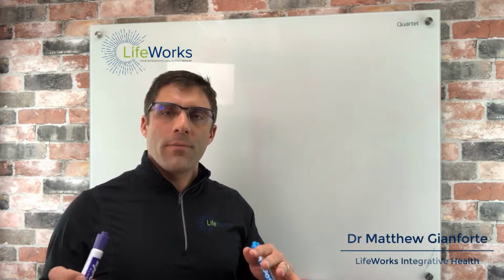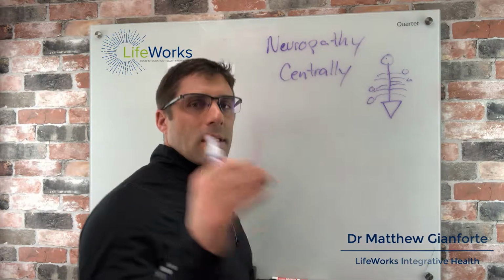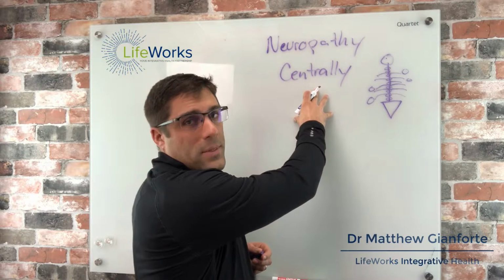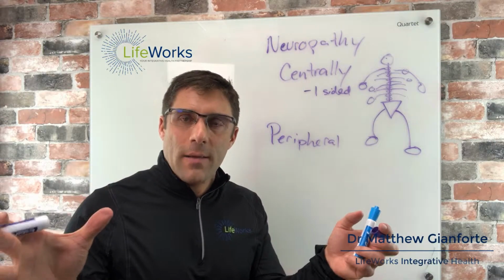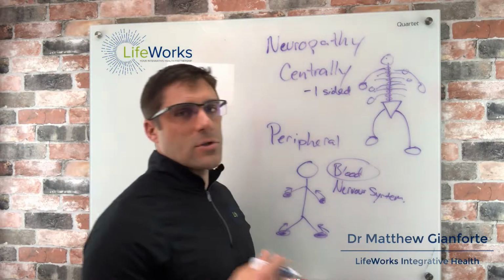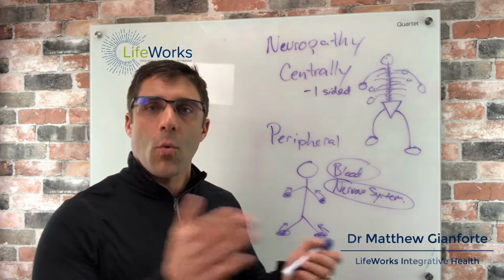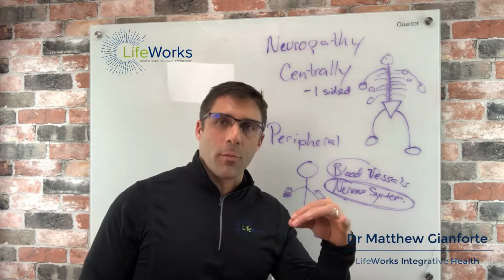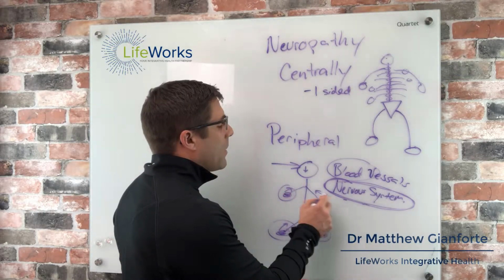Two Different Types of Nerve Problems - Peripheral vs Central Neuropathy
LifeWorks Integrative Health - Overland Park

This video is not designed to and does not provide medical advice, professional diagnosis, opinion, treatment or services to you or to any other individual. The information provided in this video or site, or through linkages to other sites, is not a substitute for medical or professional care, and you should not use the information in place of a visit, call consultation or the advice of your physician or other healthcare provider. LifeWorks Integrative Health is not liable or responsible for any advice, course of treatment, diagnosis or any other information, services or product you obtain through this video or site.